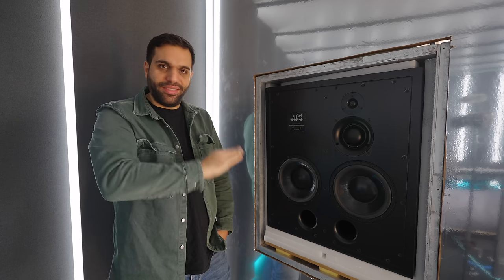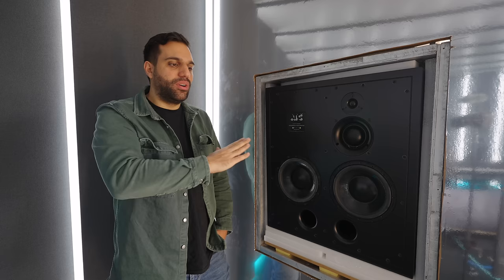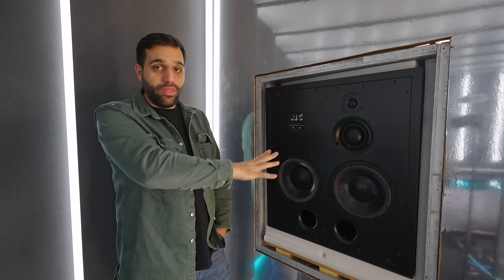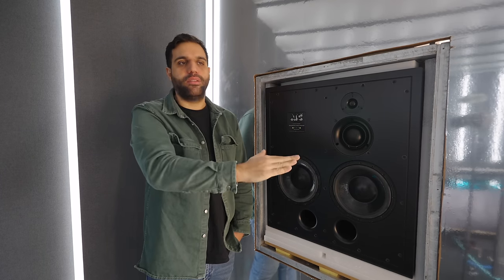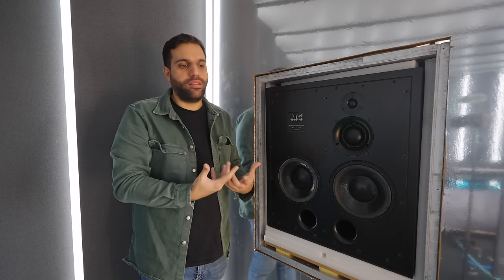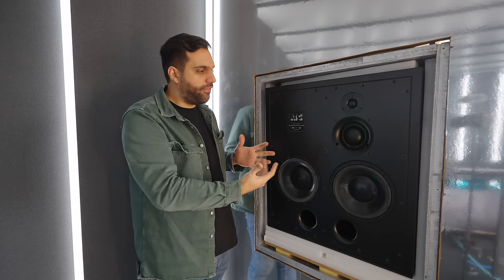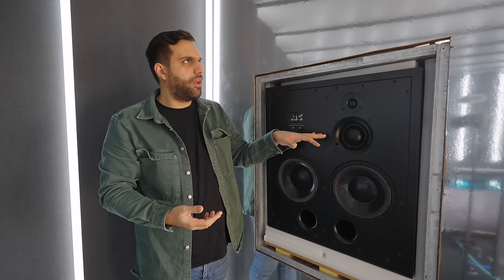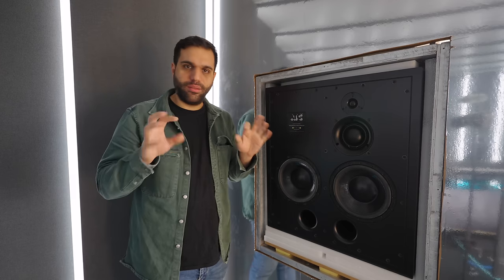Ultimate Studio Monitors Buying Guide!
▶ DEMOS | TRACK FEEDBACK | Spotify Playlist Submission
Send me your music for feedback, potential release on my Label or to be featured in one of my Spotify playlists!

●  Camera Equipment:
⇢ Main Camera

●  Studio Hardware:
⇢ Wide Monitor

●  DJ Equipment:
⇢ DJ Headphones